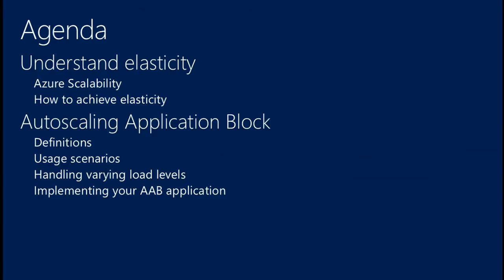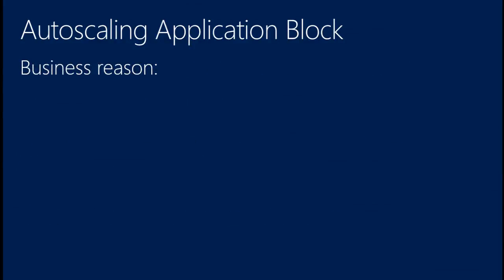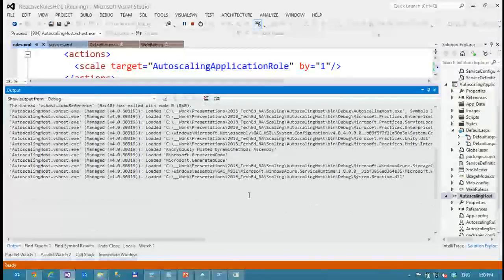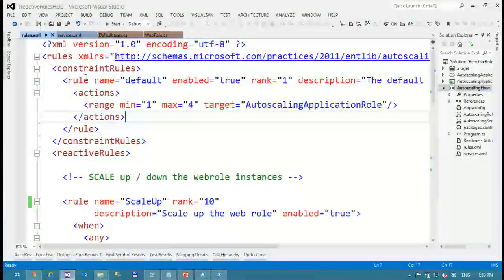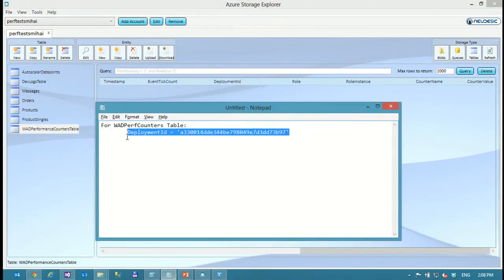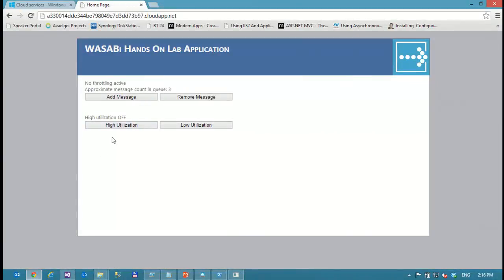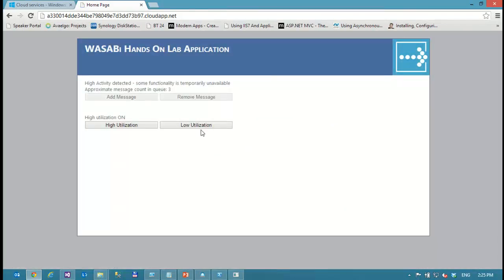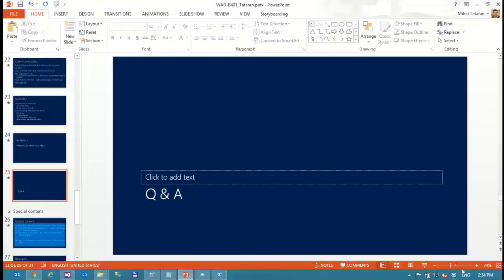TechEd North America 2013 Building Elastic, Autoscalable Solutions with Windows Azure